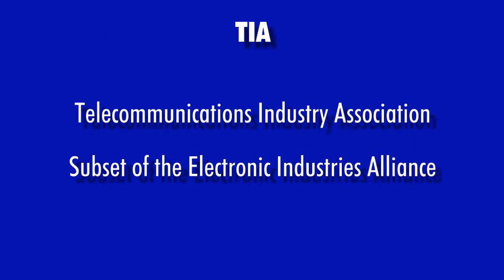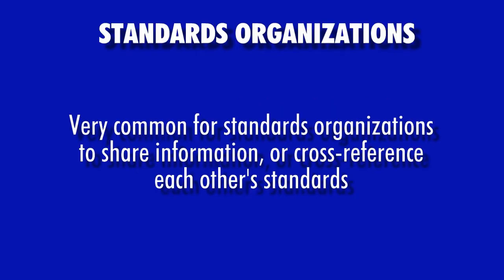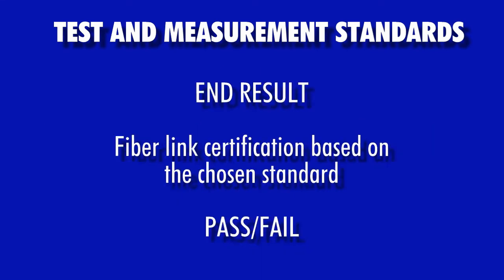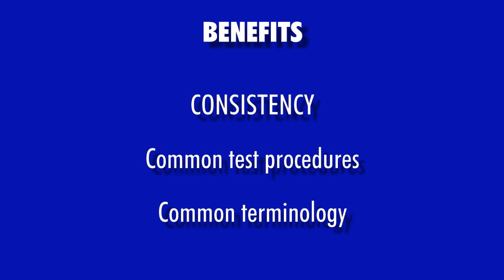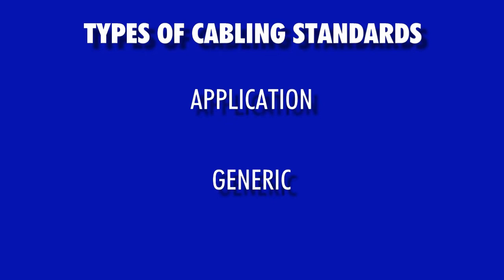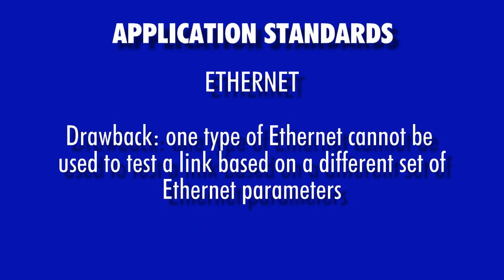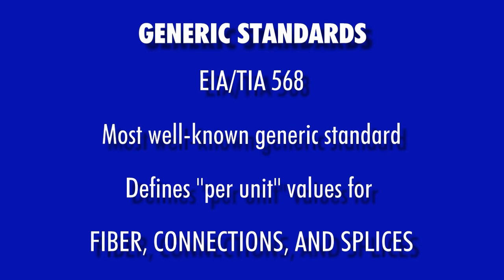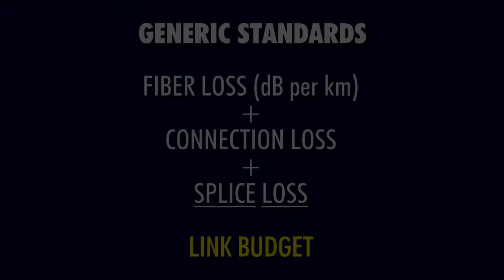C1010 Fiber Optic Cabling Standards